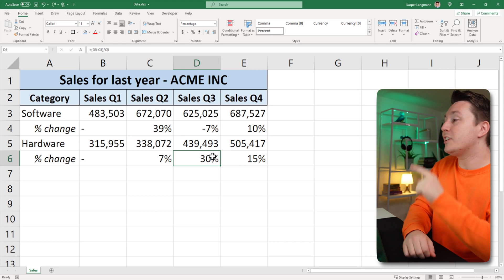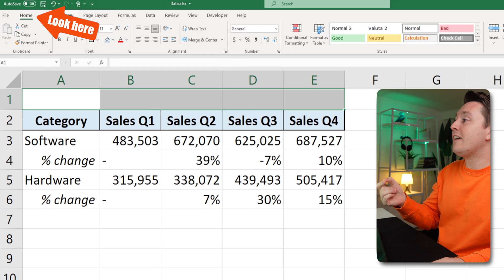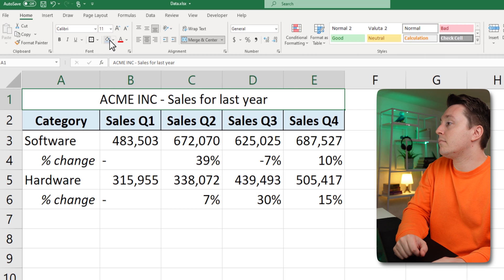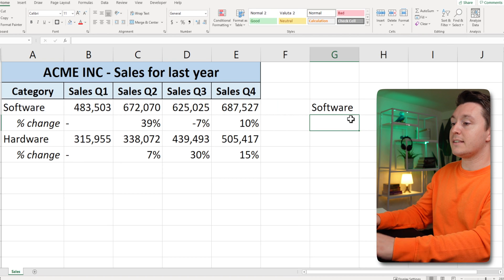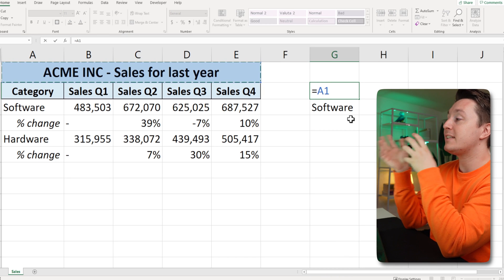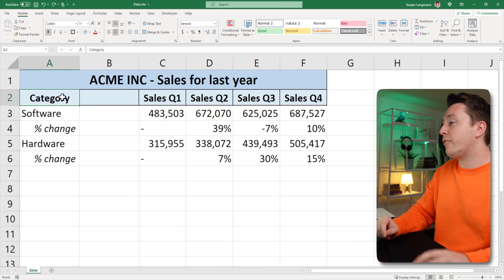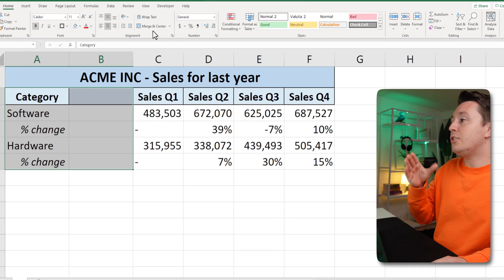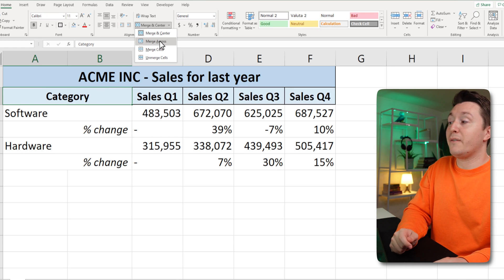How to Merge Cells in Excel [ALL YOU NEED TO KNOW]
Guide to merge cells, create references to merged cells, and use the Merge Across button to merge multiple cells at the time.

🕒 TIMESTAMPS
0:00 How to Merge Cells
0:42 Create references to merged cells
1:21 Merge Across (other ways to merge cells)
2:03 Unmerge cells